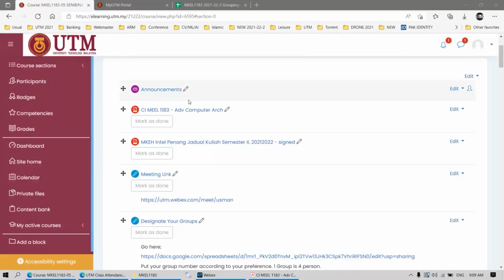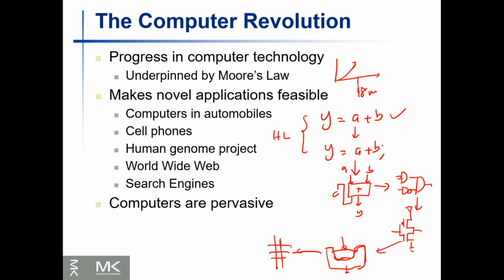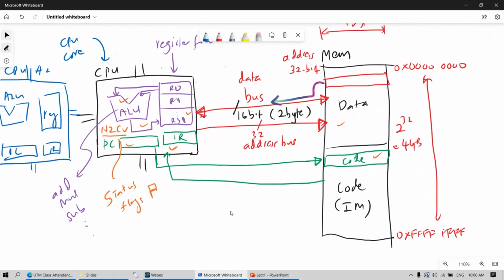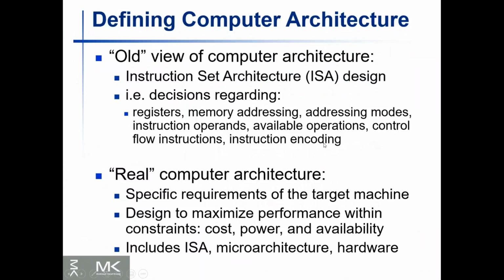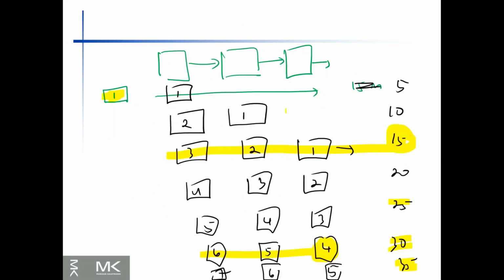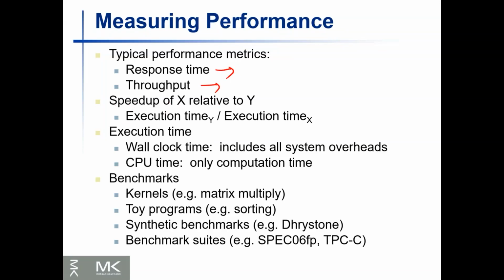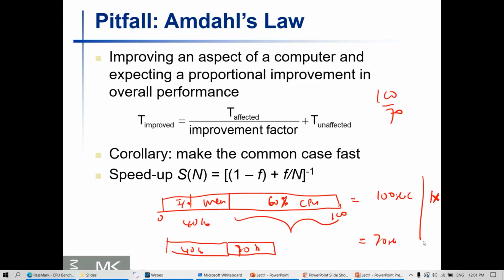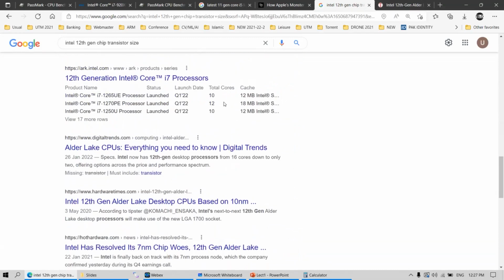MKEL1183 Week 1 Day 1 Part 1 20220423 0109 1